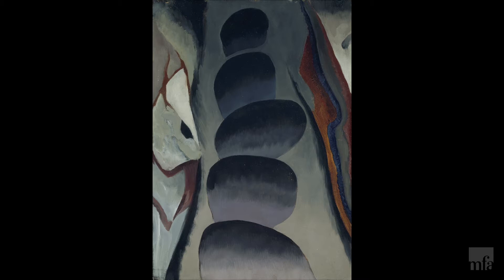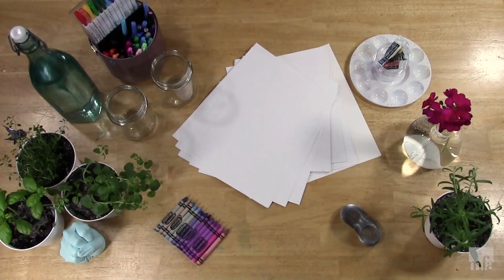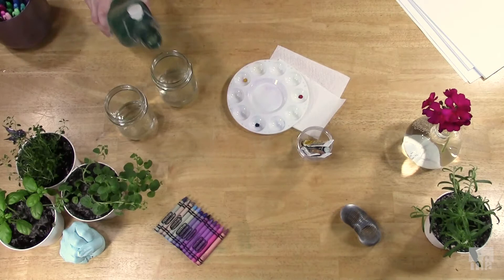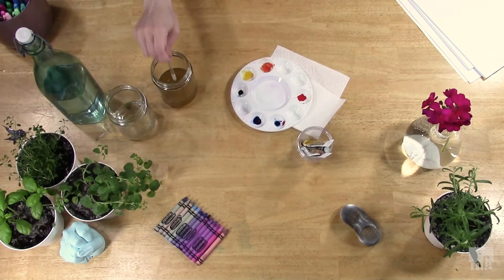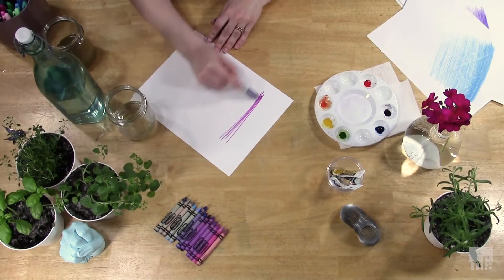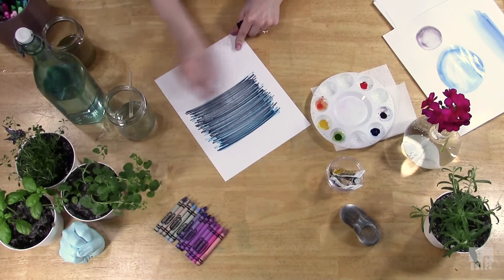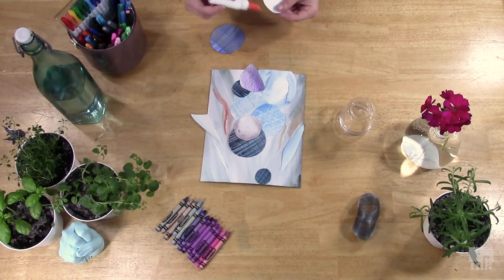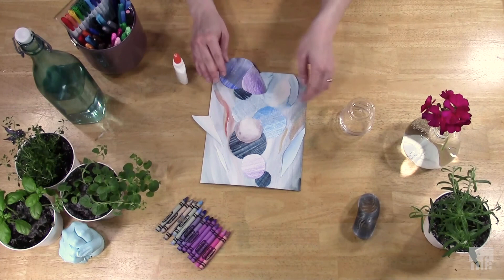Studio Art Tutorials at Home: An Exploration in Color and Composition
Gain a basic understanding of color theory and learn how to apply its principles to painting with Museum of Fine Arts, Boston, studio art class instructor Gianna Stewart in this 21-minute video tutorial. Using the painting "Evening Sounds" by Helen Torr as inspiration, arrange your palette in a way that defines value and contrast while you introduce other elements such as scale and movement to your composition. Share your art at mfabostonstudio.